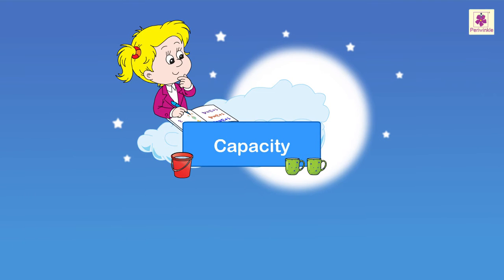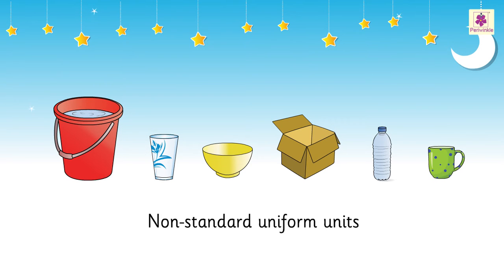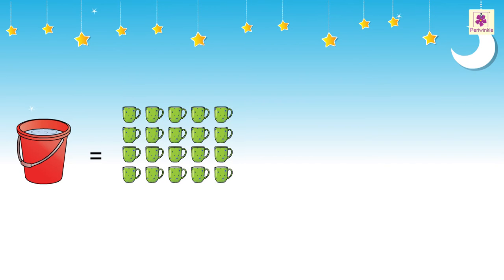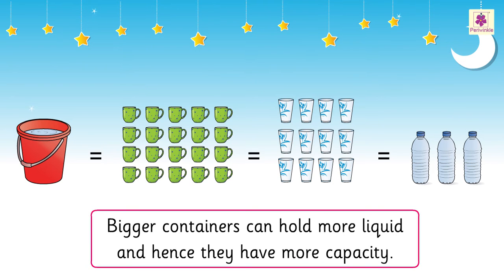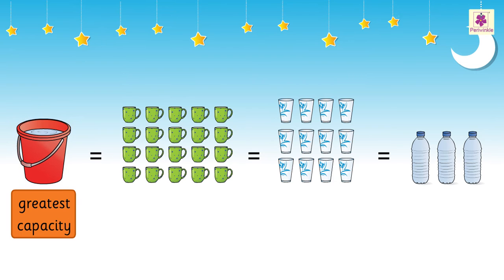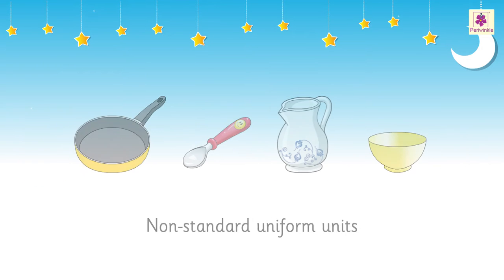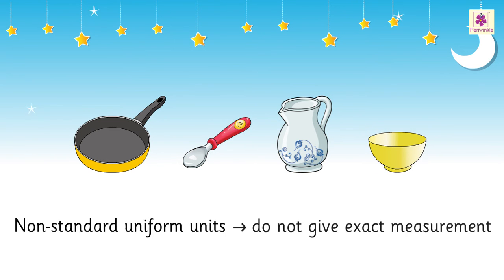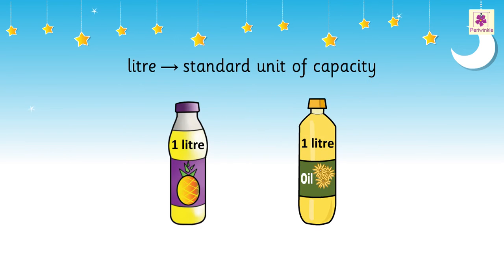Capacity | Let's Discover Mathematics Grade 2 | Periwinkle